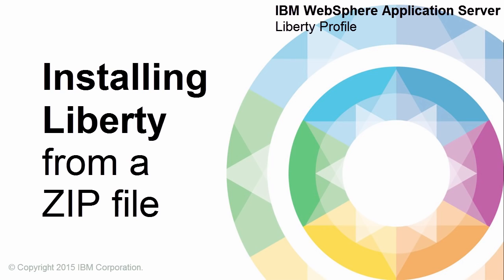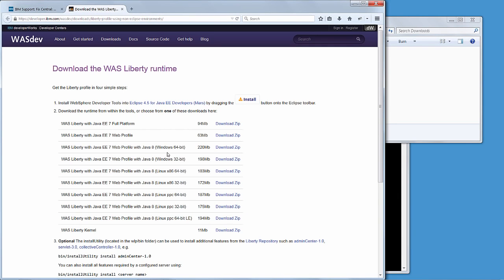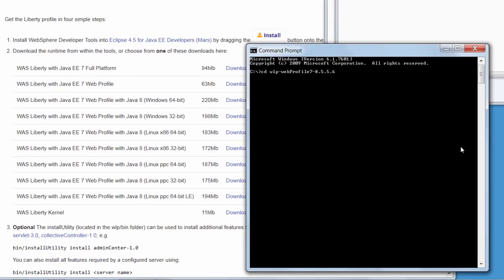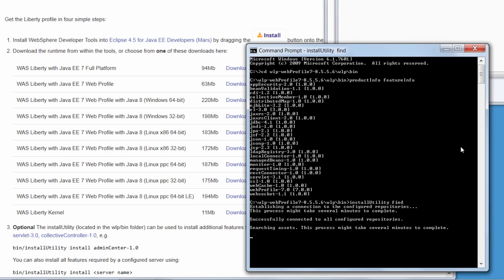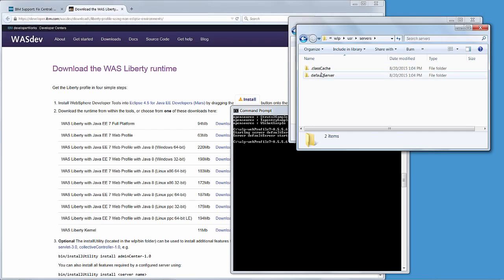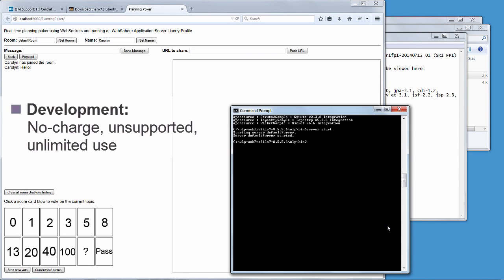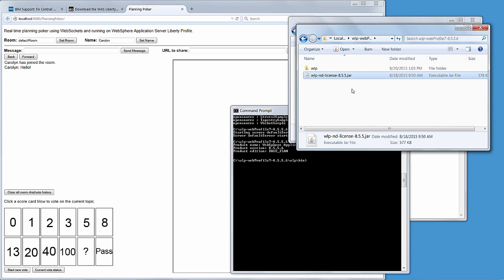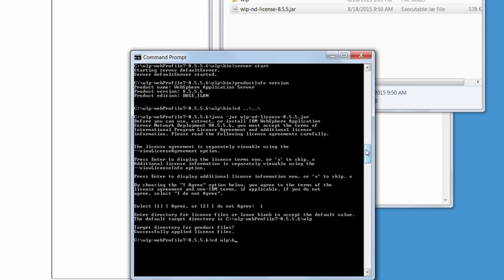Installing Liberty from a ZIP file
Installing the Liberty profile can be as easy as extracting a ZIP file! This video demonstrates how you can install Liberty from a ZIP file, add additional Liberty features, start the server and add applications, and upgrade to a supported edition.